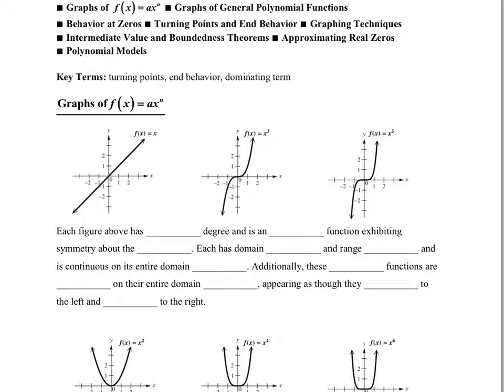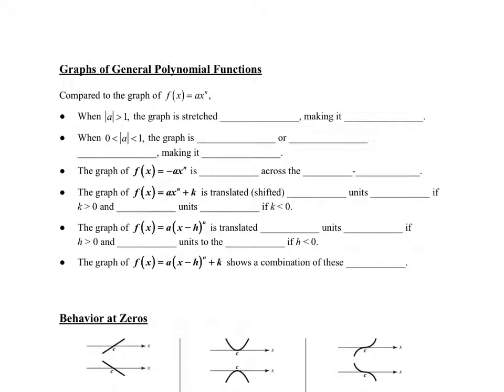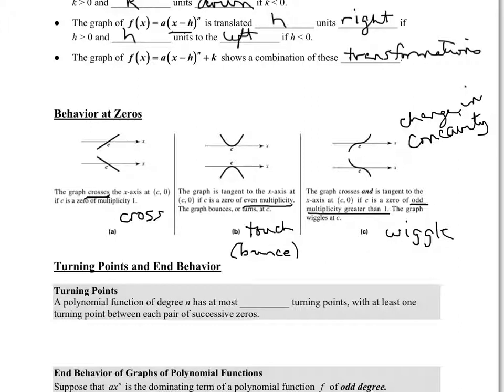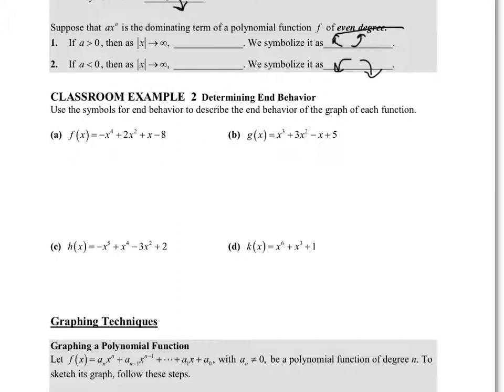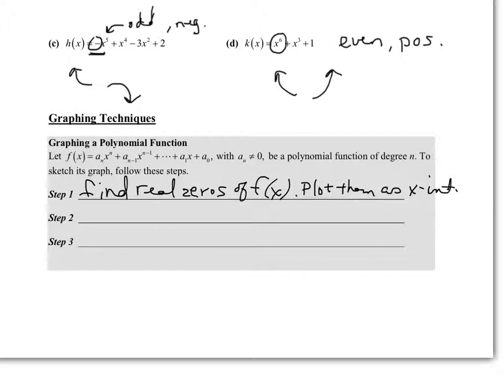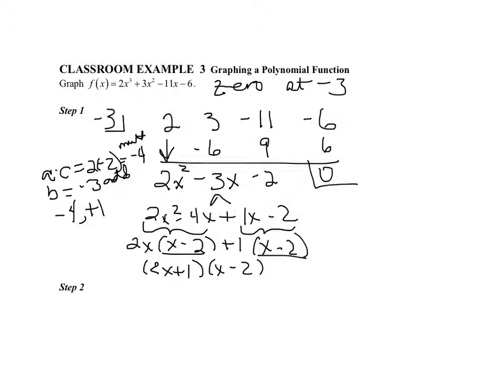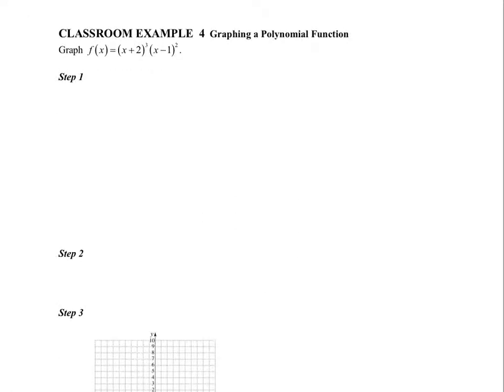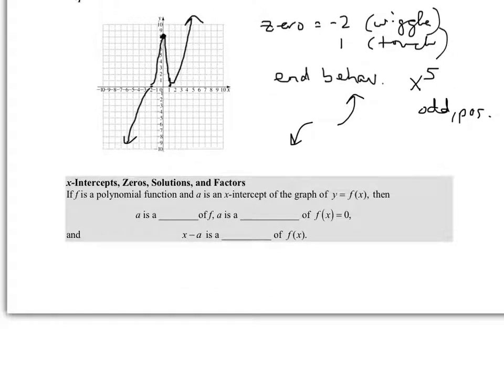3.4 video notes